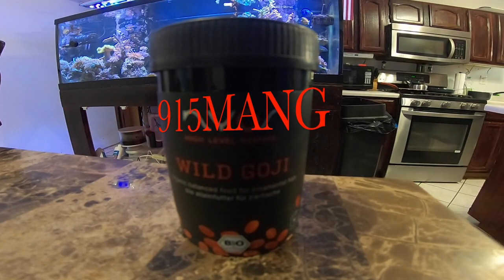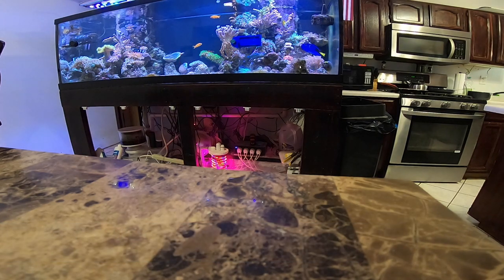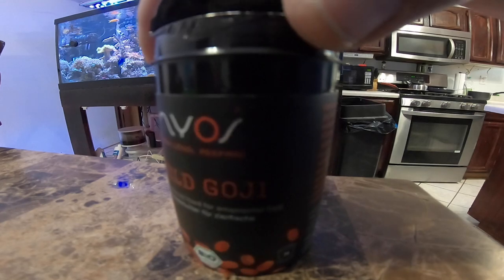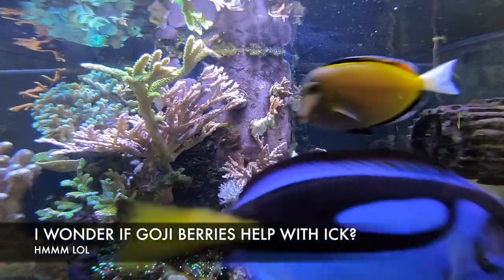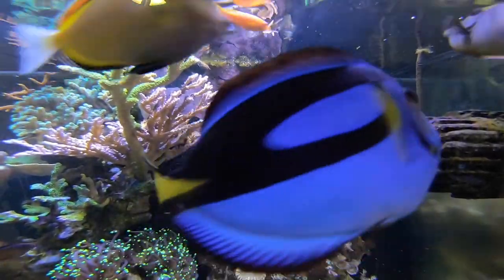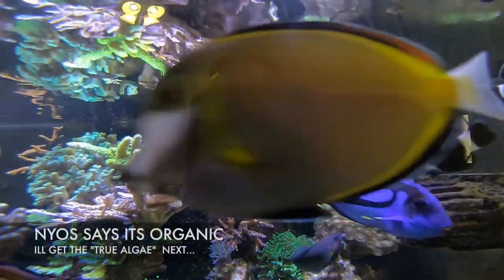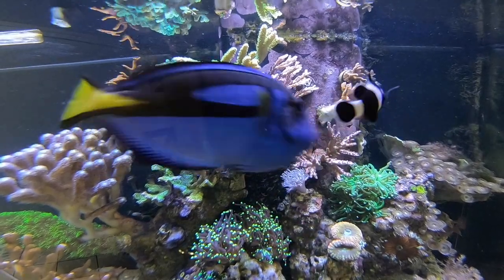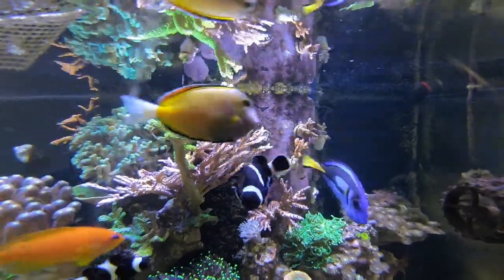DO FISH LIKE IT? | NYOS FISH FOOD WILD GOJI ORGANIC | 180G REEF SALTWATER AQUARIUM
I wanted to Enhance my fishes diet.  I think variety is a good thing for them.  Every fish has different needs.  So I got something that I thought was interesting, Goji Fish food from Nyos. I like the quality that they bring to my test kits, so why not try some of the fish food, especially something new.

Long story short, the fish went crazy for it. If its supposed to be really healthy for humans, it cant hurt my fish! Have a good one Everybody, let me know what you guys think in the comments. This stuff is only 9.99 and will last for a while!